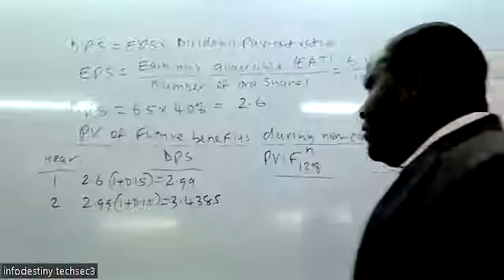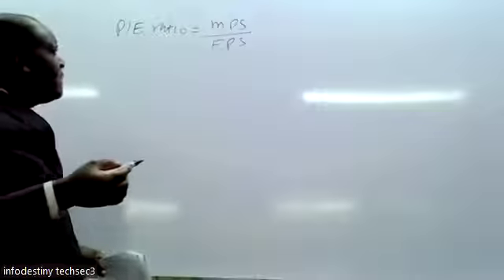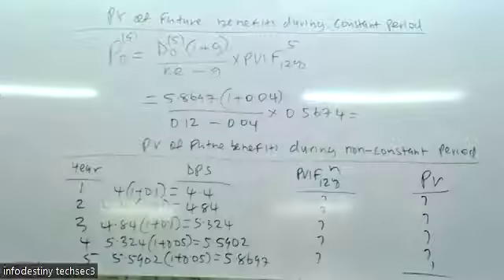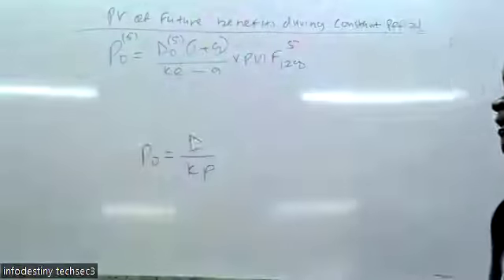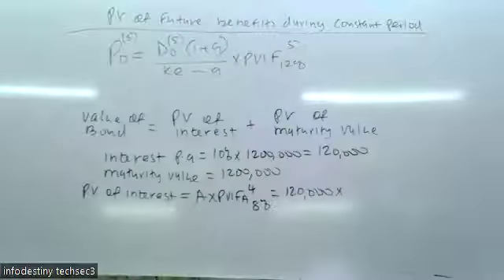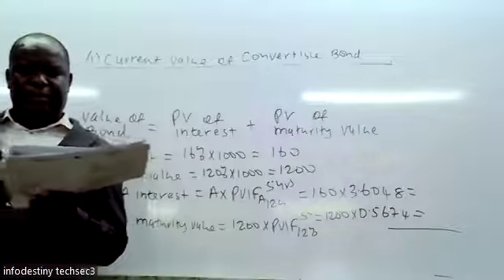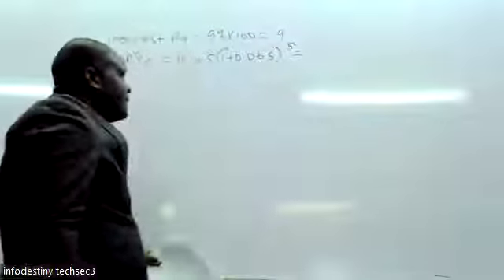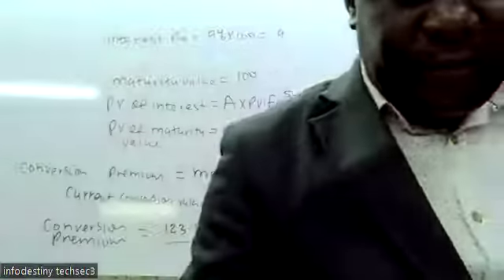FINANCIAL MANAGEMENT LESSON DONE ON 17TH NOVEMBER 2022 EARLY MORNING